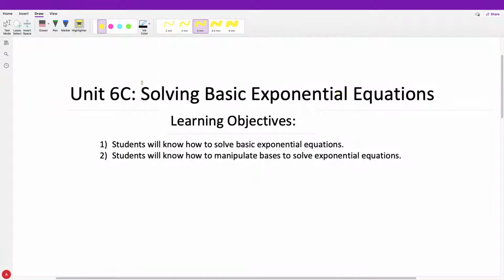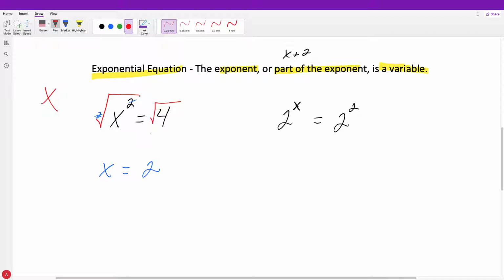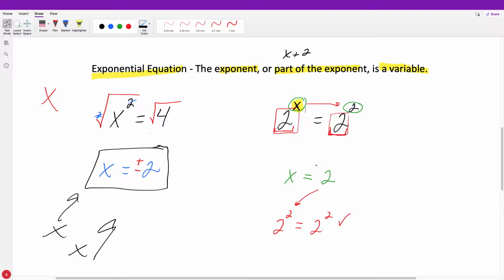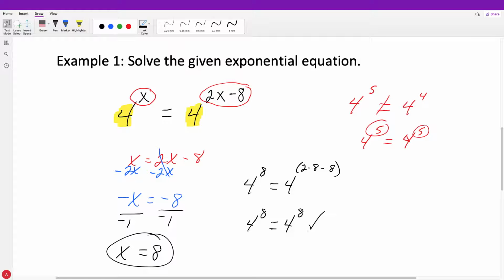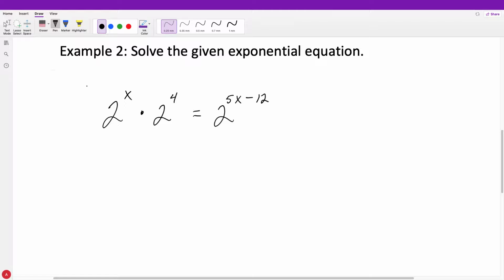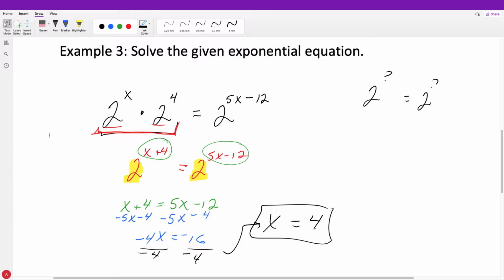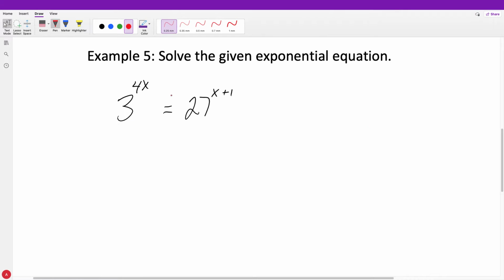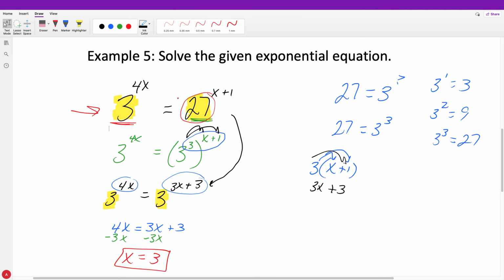Unit 6C: Solving Basic Exponential Equations